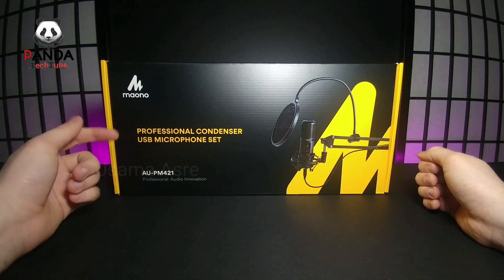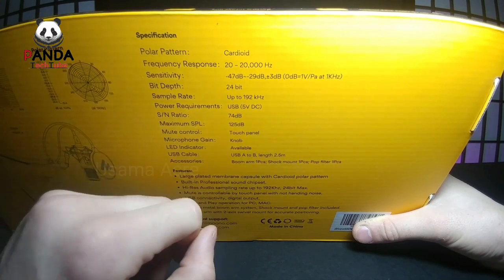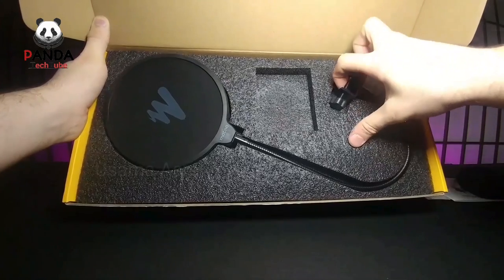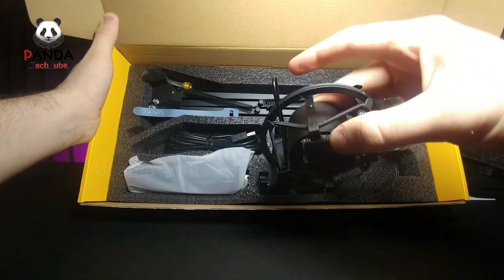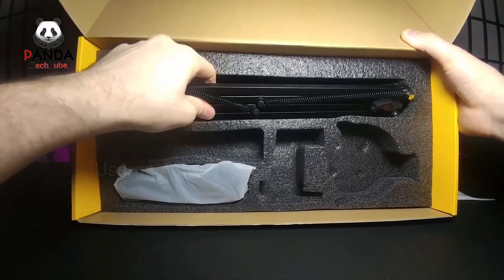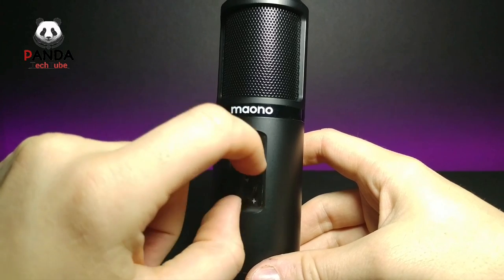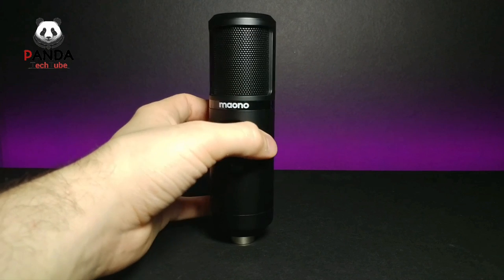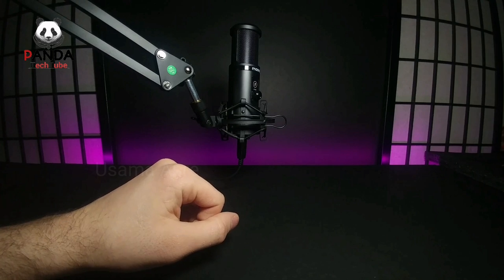Maono PM421 Professional Microphone Unboxing & Review in 2020 by Unusual Thinker.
Unusual Thinker

TESCAT WiFi Security Camera | Unboxing & Review in 2020 by Unusual Thinker -

Thanks love and support :)